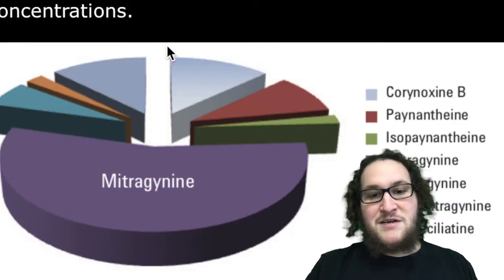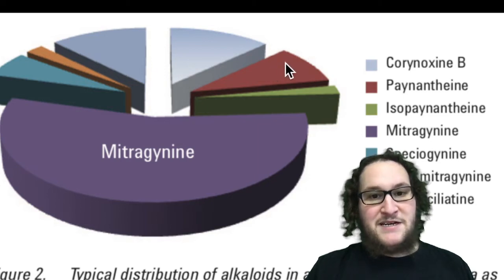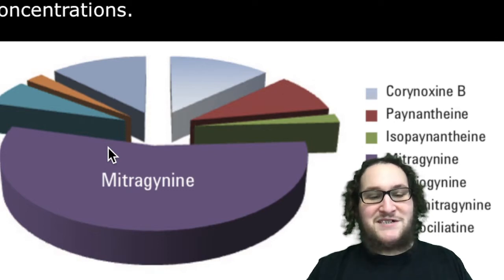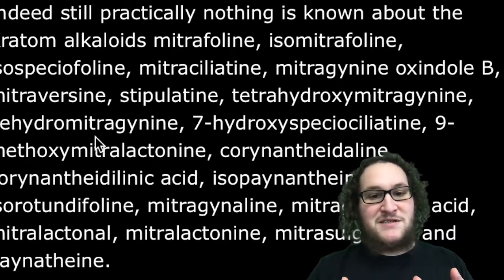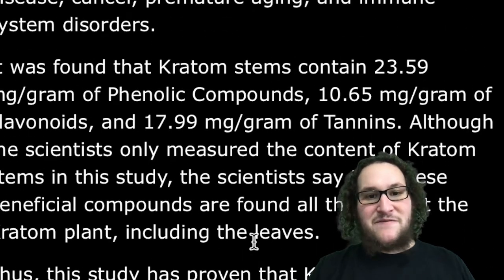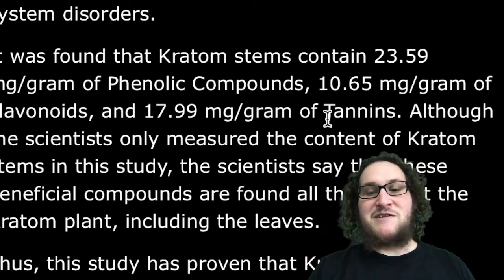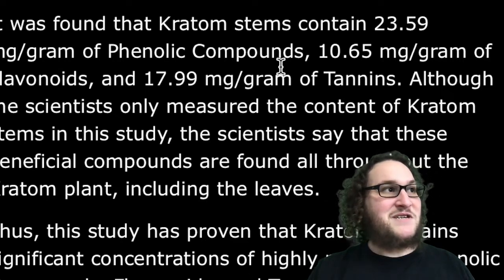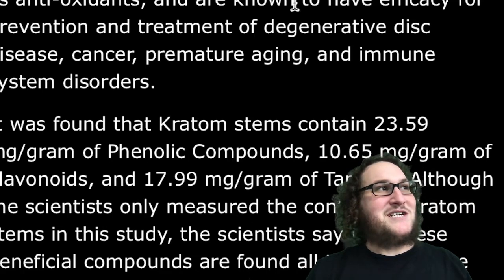Kratom Has 100+ Active Beneficial Compounds Including Alkaloids, Flavonoids, Phenolics, & Tannins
In this video I discuss how Kratom is a lot more than just Mitragynine or 7-hydroxymitragynine, which are the two alkaloids users usually judge the quality of Kratom by.

There are actually 50+ alkaloids and hundreds of Flavonoids, Tannins, and Phenolic Compounds, and each and every one of these active compounds contributes to the effects and benefits of Kratom.

Therefore, as long as Kratom is fresh and pure, it is guaranteed to have lots of beneficial properties and effects regardless of how low or high the Mitragynine levels are.

Also, due to the abundance of active compounds in Kratom, the science on Kratom is only just starting and there's a lot to discover!

We will be covering all aspects of Kratom on this channel